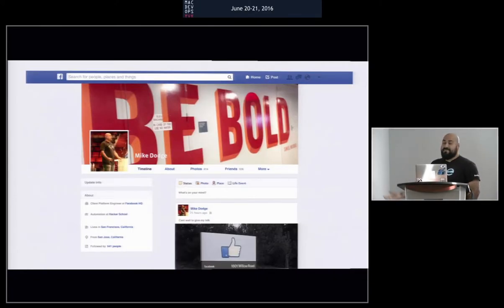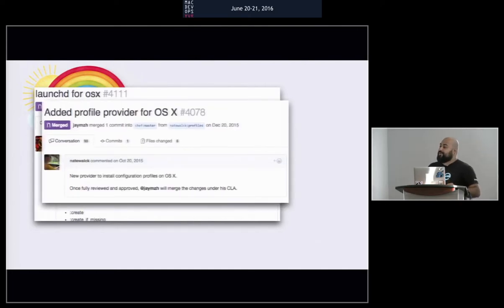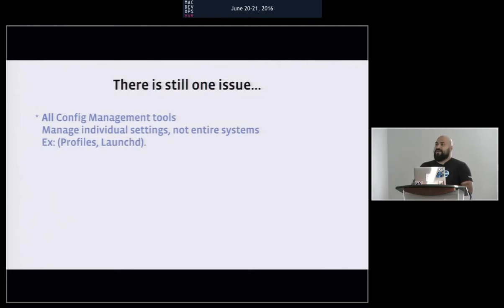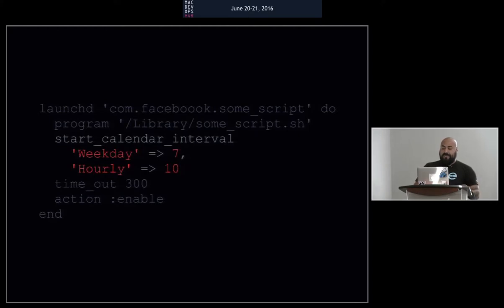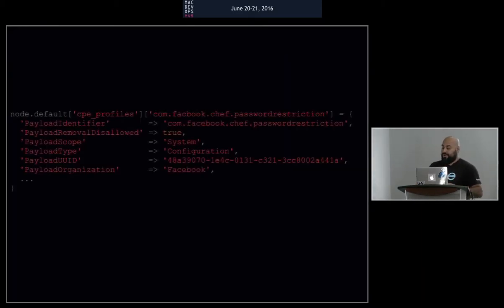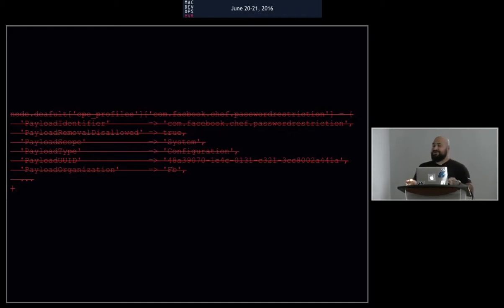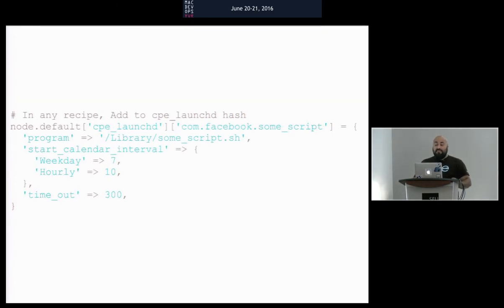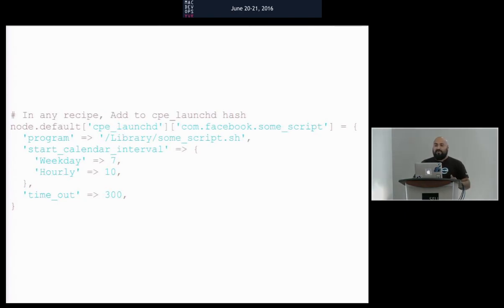MDOYVR16 - Mike Dodge - Advanced Chef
Mike Dodge
Advanced Chef